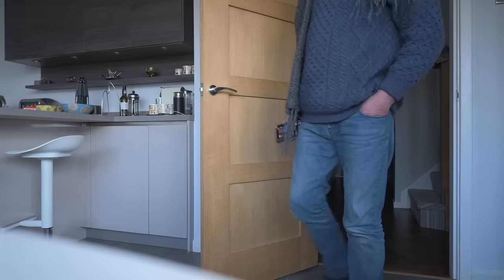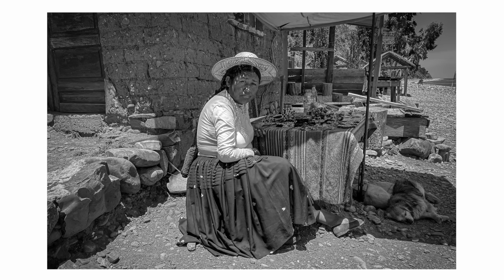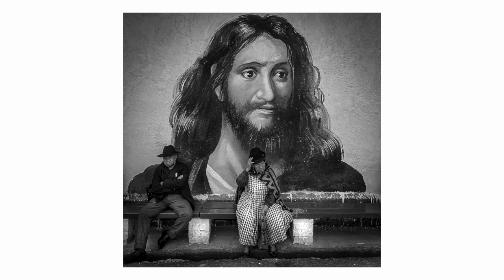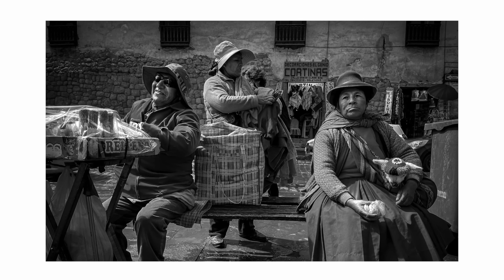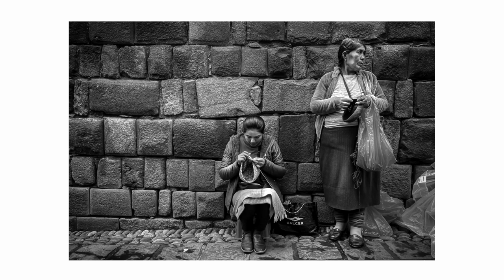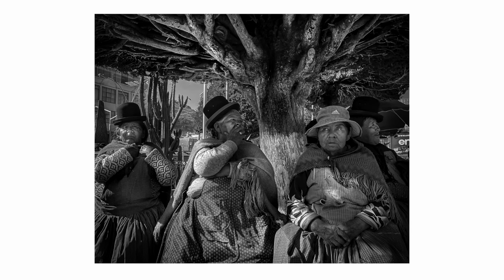The best NEW PHOTOGRAPHY TECHNIQUE I've seen in 40 years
📸 Unleash Your Creativity with the Ultimate Street Photography Portraits Technique! 📸
In this groundbreaking video, we unveil a cutting-edge photography technique that will revolutionise your street portrait shots. By leveraging this innovative method, you will capture stunning, natural-looking portraits that truly embody the spirit of the streets. Whether you're a seasoned photographer or just starting out, this game-changing technique will elevate your work to new heights.

🌟 What You'll Learn:
- Street photography technique
- Street portraits tutorial
- Creative photography techniques
- Authentic portrait photography
- Capturing emotions in photography
- Urban portrait photography
- Candid street portraits
- Natural light photography tips
- Photography technique for beginners
- Post-processing street portraits
- Unique photography approach

🔥 Why This Technique Is a Game-Changer:
This revolutionary street photography technique is unlike any other. It empowers photographers to capture candid, expressive portraits in dynamic, real-world settings. Unlike traditional portrait photography, this technique focuses on spontaneous and unposed moments, resulting in images that radiate raw authenticity and distinct personality. The innovative approach to composition, lighting, and subject interaction makes it a standout method for creating captivating street photography portraits.

Join us as we unveil the secrets to capturing spellbinding street photography portraits that speak volumes. Whether you're a passionate hobbyist or a professional photographer, this innovative technique is a must-learn for anyone looking to infuse their work with unparalleled creativity and authenticity. Watch the video now and elevate your street photography game! 🏙️📷

🇺🇸🇺🇸🇺🇸🇺🇸 MY U.S. AMAZON PHOTOGRAPHY STORE 🇺🇸🇺🇸🇺🇸🇺🇸
🇬🇧🇬🇧🇬🇧🇬🇧 MY U.K. AMAZON PHOTOGRAPHY STORE 🇬🇧🇬🇧🇬🇧🇬🇧
Feel free to browse the  links from my affiliate partners, you don't have to purchase, but if you do, I may get small commission at no cost to you which helps me to continue making free content ⬇️⬇️⬇️
➡️ STORAGE
➡️ STOCK
I RECOMEND ENVATO FOR MUSIC & STOCK IMAGES - 1.envato.market/ZdNn9X